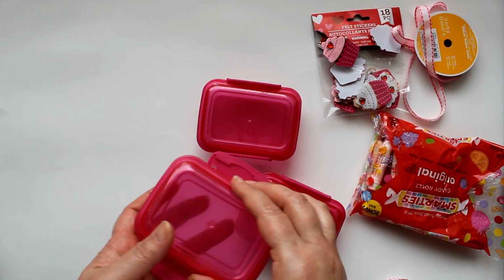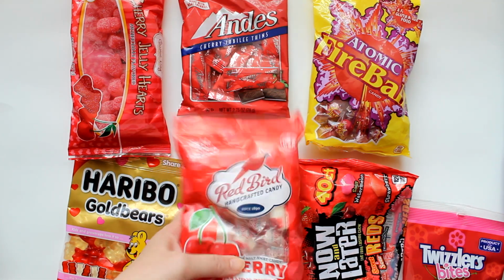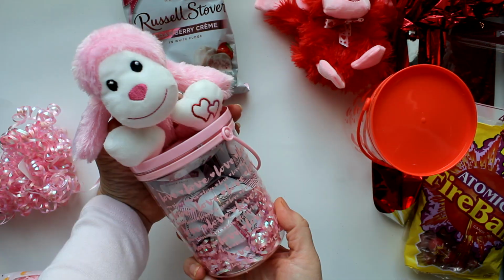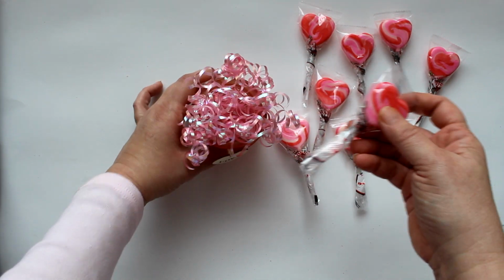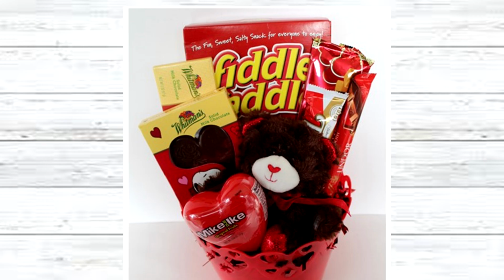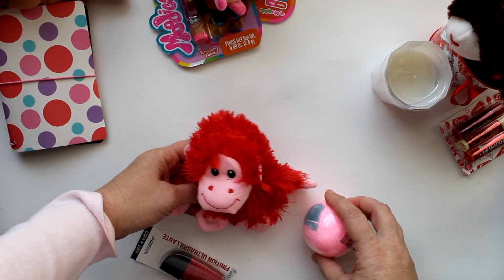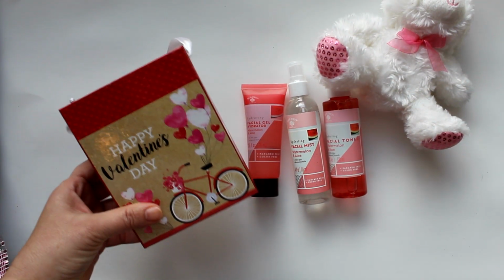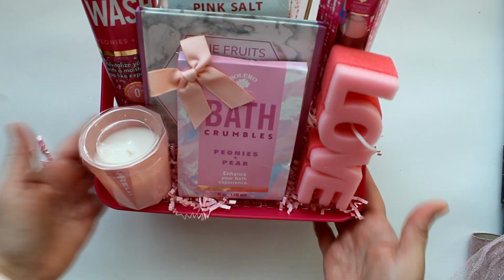35 VALENTINE'S DAY GIFT IDEAS 2021 💗DOLLAR TREE DIY💗 EASY & BUDGET FRIENDLY!!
DOLLAR TREE DIY VALENTINE'S DAY GIFT IDEAS 2021!! Yummy treats, adorable sets, candy bouquets, boo baskets, "you've been hugged" baskets and more!
New combinations and sets with all new items at Dollar Tree! Make great Valentine's Day gifts without breaking the bank!